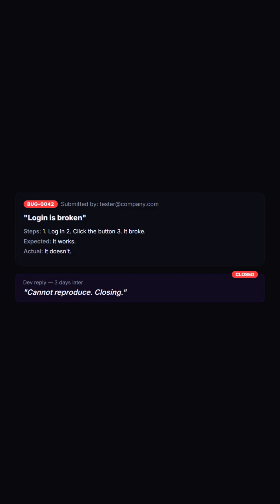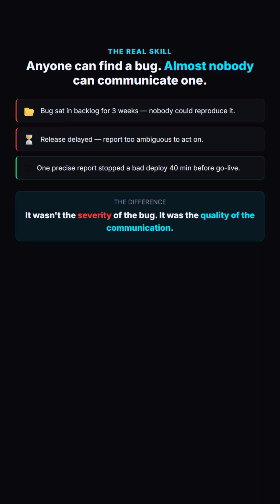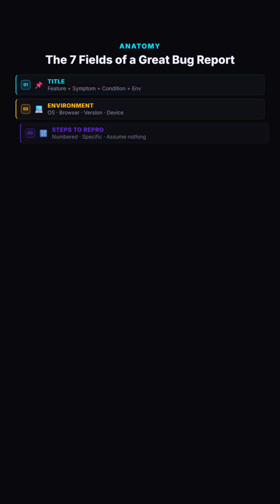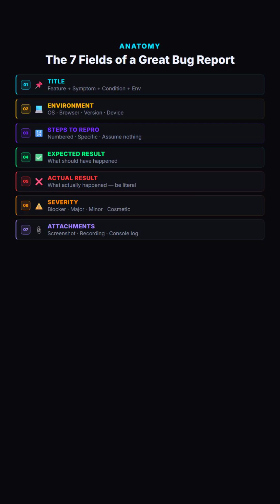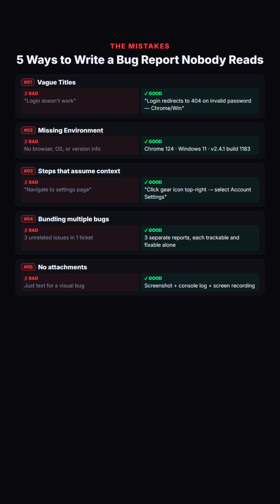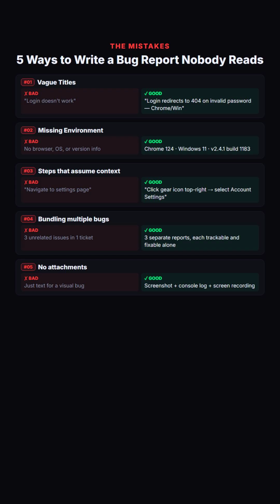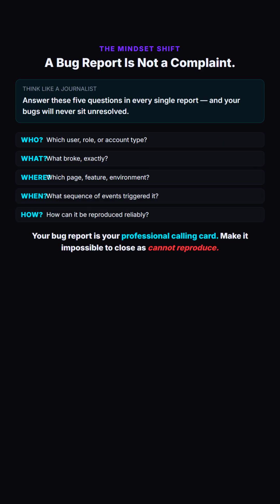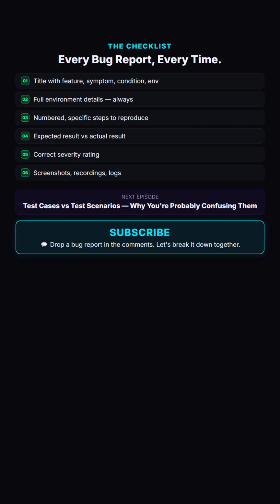The Bug Report That Got Me Hired | QA Career Lab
One bug report. That's what separated me from every other candidate in the room.

In this episode, I show you exactly how to write a bug report so clear, so thorough, and so professional that hiring managers take notice — and developers actually fix the bug. Most QA candidates write vague, incomplete reports. This is how you stand out.

✅ What you'll learn:
- The anatomy of a perfect bug report (title, steps, expected vs actual, severity)
- The #1 mistake candidates make that gets their reports ignored
- How to write bug reports that make developers want to fix issues immediately
- Real examples of weak vs strong bug reports — and what makes the difference

💬 Drop a comment: What's the hardest bug you've ever had to document?